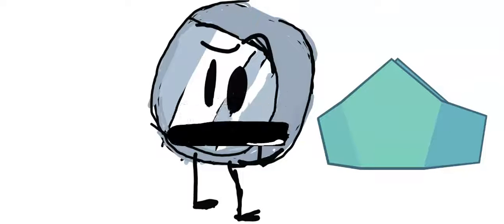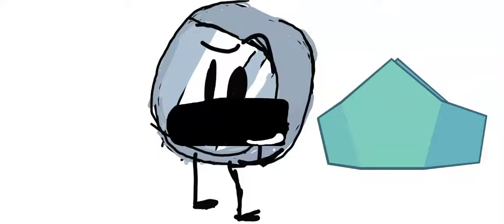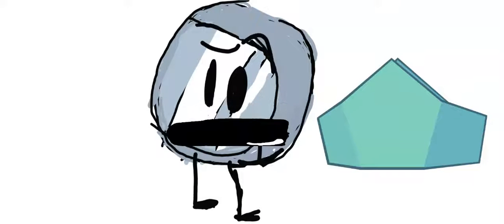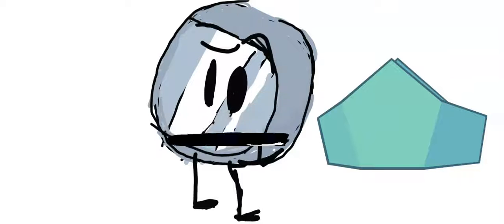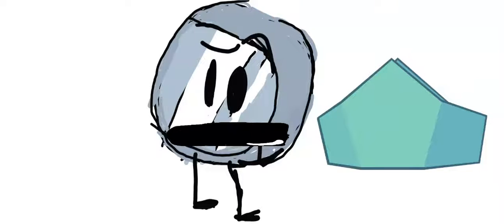How to learn about faces and nickel